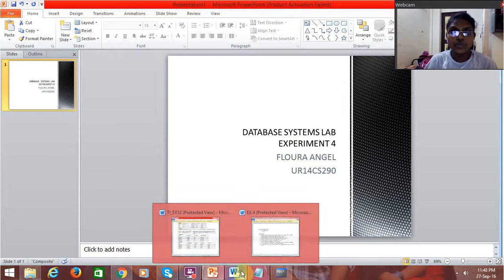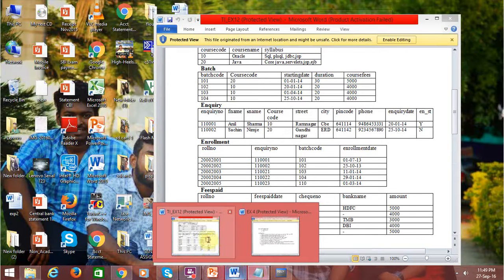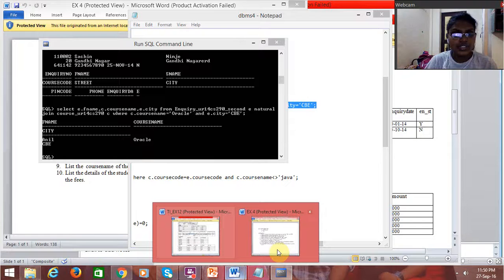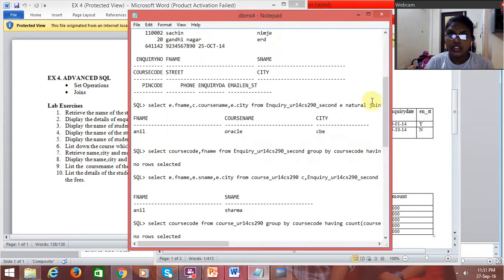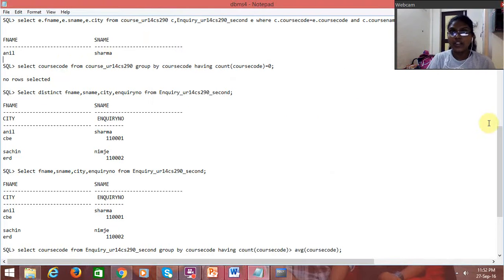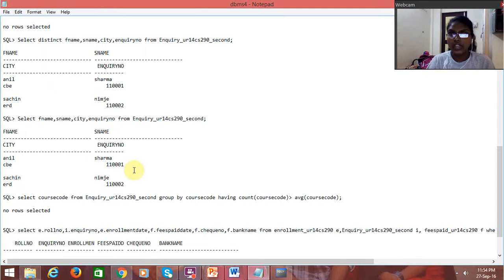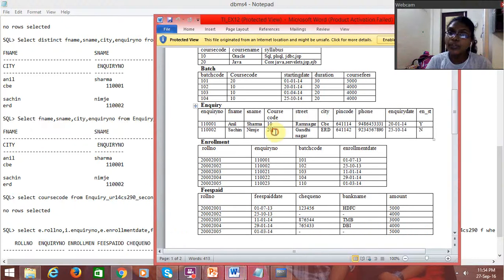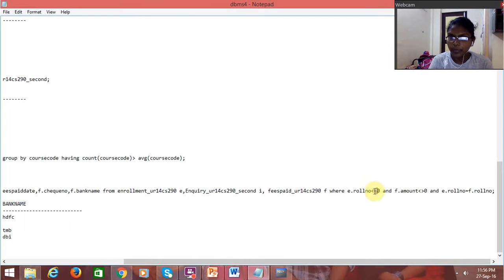dbms4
SET OPERATIONS
JOINS